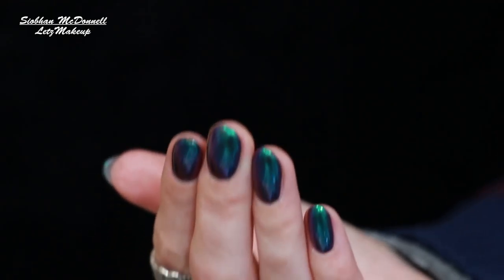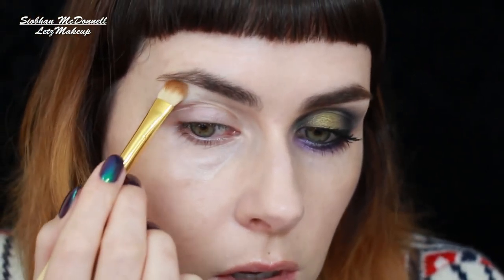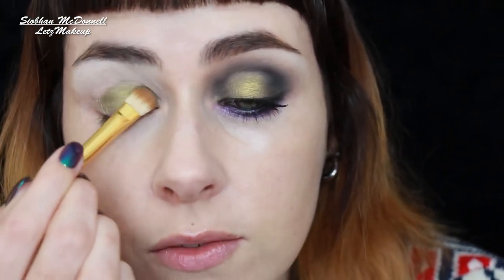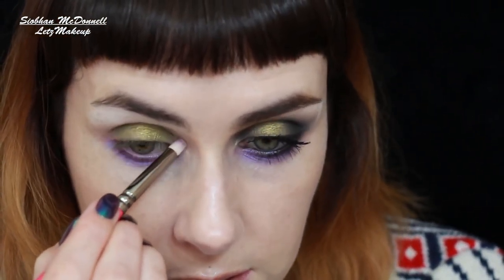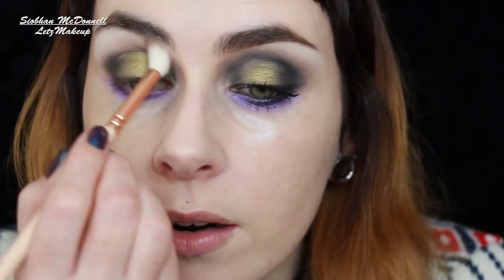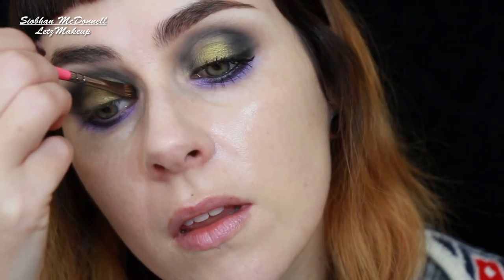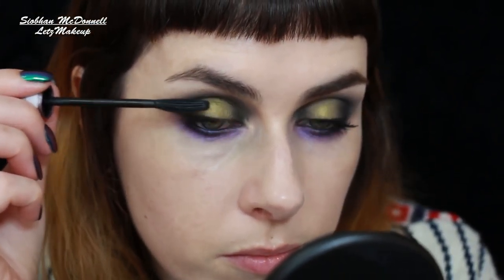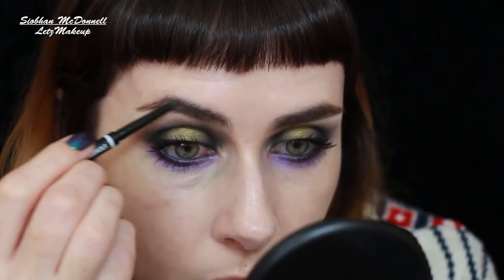Fall Makeup Tutorial Green & Purple Smokey Eye | LetzMakeup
Hey Guys! I will be hosting a ZOEVA Event at Matt O'Flaherty Chemists on William Street on Thursday 29th September at 7pm. (I accidently said October in the video) Tickets are €10 and they will be redeemable against ZOEVA purchases on the night, which will be a makeup masterclass showing how to use the ZOEVA products and how to achieve some of the current trends. There will also be a goody bag for everyone who attends.
There are a limited number of tickets available, so make sure you get yours nice and early so you won't be disappointed. The event itself is going to start at 7pm but I will be available throughout the day from 2pm, for anyone who'd like to pop in for a one-on-one consultation with the ZOEVA products.
(This video isn't sponsored, I wasn't asked to make it by either Zoeva or Matt O'Flaherty Chemists but the eyeshadows were sent as press samples by Zoeva in the past)

Find me on Depop!! ShivLetzMakeup

PRODUCTS USED;

ZOEVA EyeShadows;
*Naturally Yours Palette;
'First Love' (Pale Matte Highlight)
'Casual Elegance' (Pale Gold Highlight)

*Mixed Metals Palette;
'Bronze' (Khaki Green)
'Neo-Brass' (Golden Khaki/Lime Green)
'Onyx' (Matte Black)

*Retro Future Palette;
'Galaxy' (White Matte)
'Cosmic Chic' (Intense Purple)
'Time Travel' (Matte Lilac)

*Rose Golden Palette;
'Lustre' (Pale Beige Brown)

ZOEVA 'Noir' Soft Kohl Pencil ( ZOEVA Black Box)
CATRICE 'Glam & Doll' False Lash Mascara

CATRICE Prime & Fine Anti-Shine Blur Stick
ELIZABETH ARDEN Flawless Finish Perfectly Nude Foundation SPF15 'Alabaster' 02
ZOEVA Concealer Spectrum Palette
ZOEVA Contour Spectrum Palette
CATRICE Prime & Fine Mattifying Powder

NEW LOOK Pure Color Lip Pencil '17'
NEW LOOK Pure Color LipStick '23' Mink
MAC Mineral Rich LipStick 'Luxe Naturelle'

ShivLetzMakeup

Periscope...
Siobhán McDonnell
(LetzMakeup)

Website (Makeup) .

Camera I film with:
Canon EOS 700D (Rebel T5i) :

(Affliate links)

Siobhán.
xx